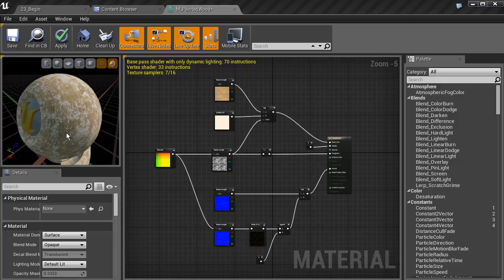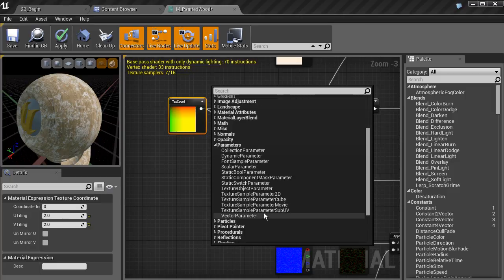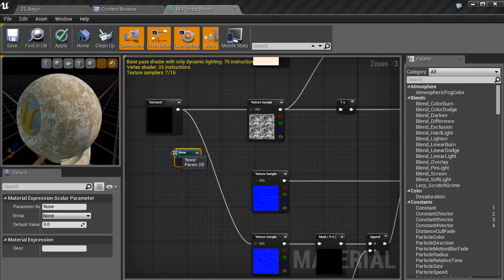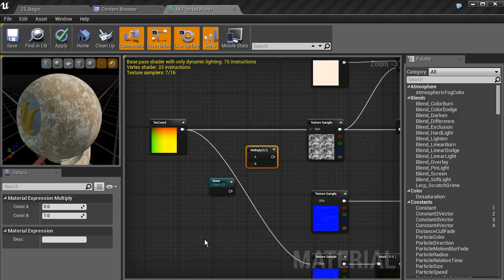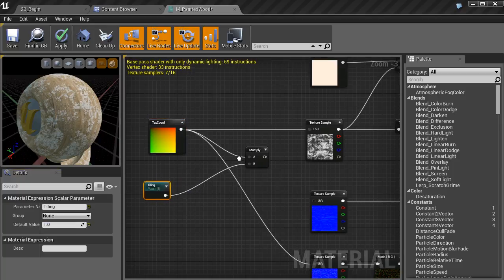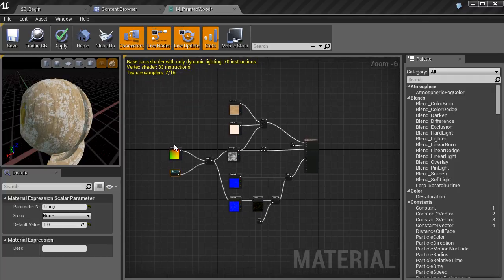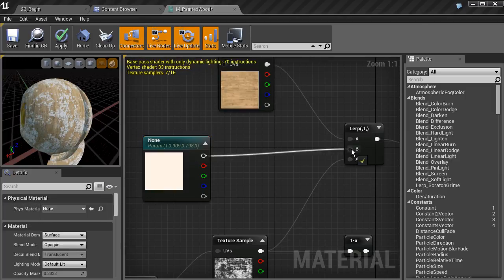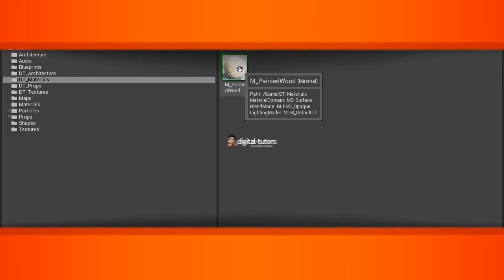23 Using parameters to set up instanced materials